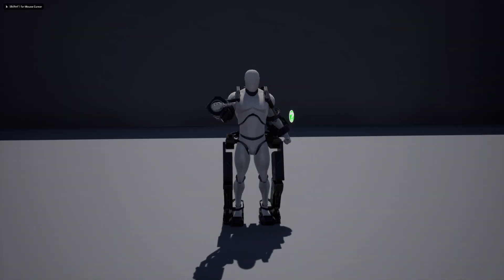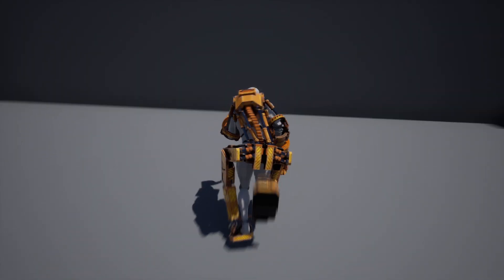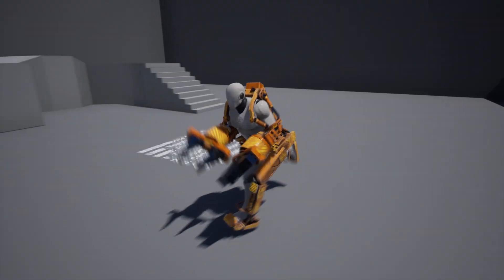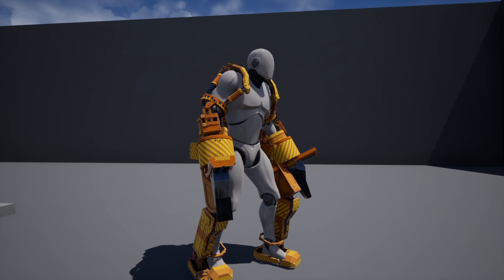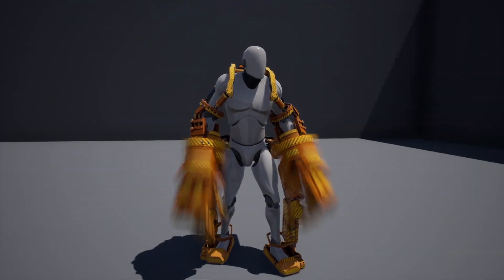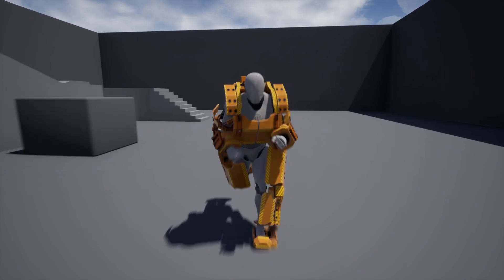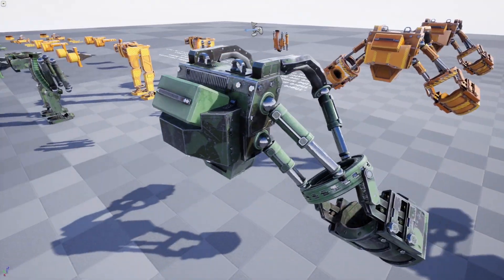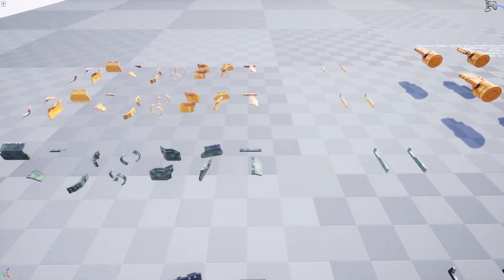Heavy Exosuit Demo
A demonstration video of the heavy exsuit pack for unreal engine now on the marketplace. This product lets you have a heavy powered exosuit on your characters that doesn't needi t's own animations but mimics the parent characters actions using dymamic IK. Due note there are some parts like bending on the leg joints that make it not perfect, but allow for broader ranges of base animations without obvious clipping, and the mechanical hands hand attachment also doesn't perfectly replicate all hand poses when you start rotating the hands on multiple axis to more notable degrees. So not all cases are perfect, but for the main suit it works great, and for the hands they work in most cases. So while not perfect, I will look for alternative methods of matching them out, but couldn't figure it out for a bit and still wanted to include them since they work most of the time, and just look awesome when they do.